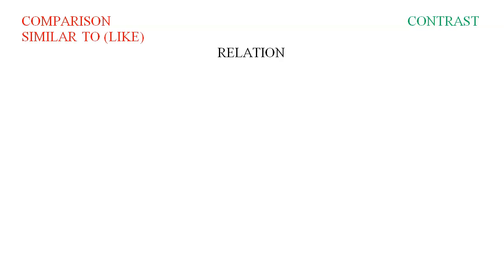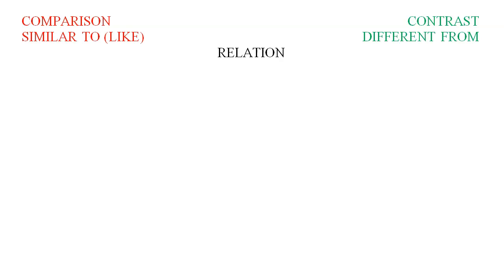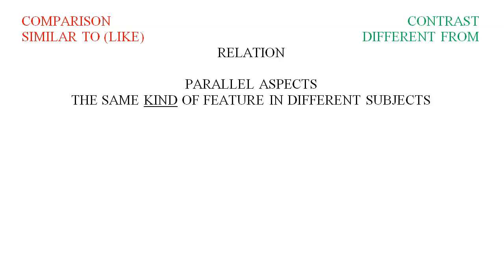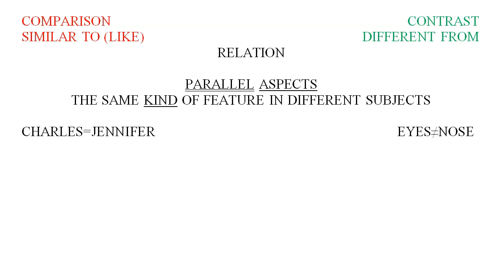Comparison and Contrast